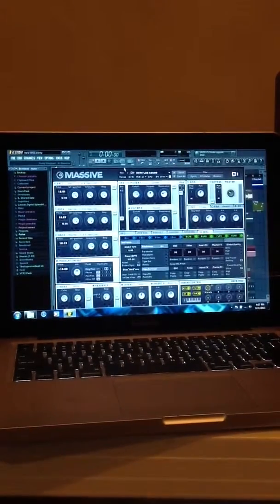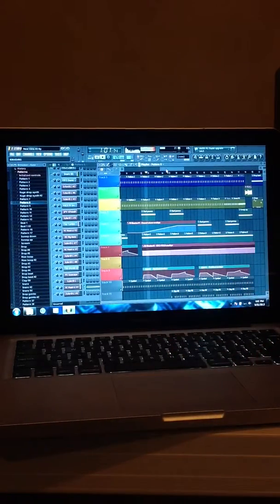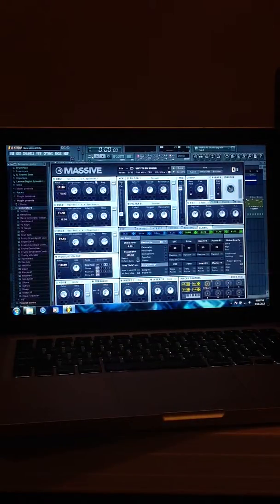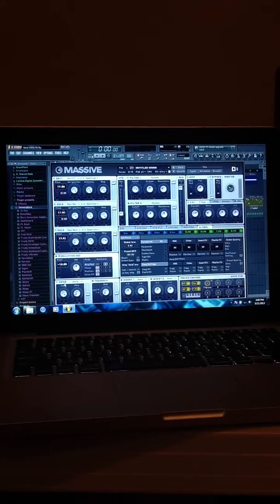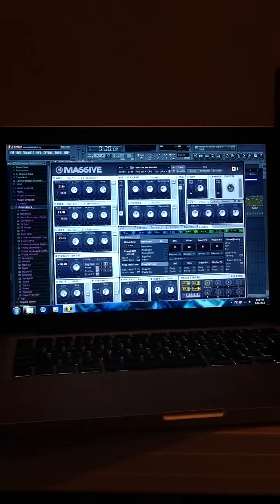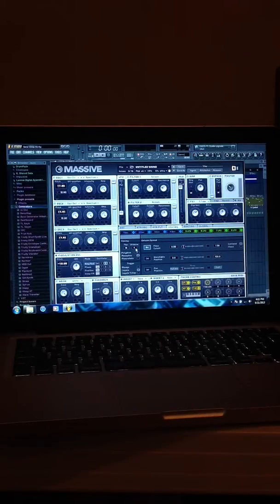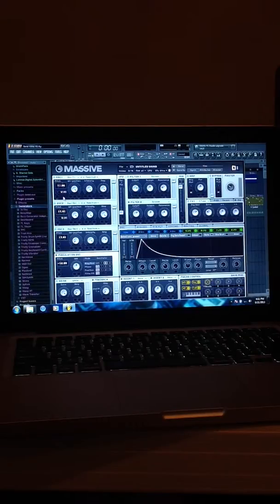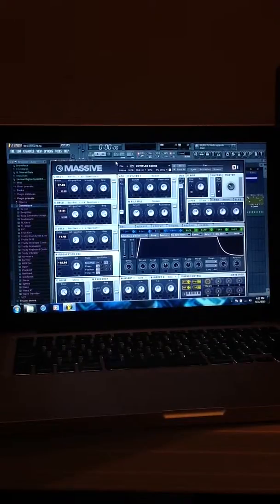NI MASSIVE-Knife Party Rise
Just a little rise that makes a empty rise full.